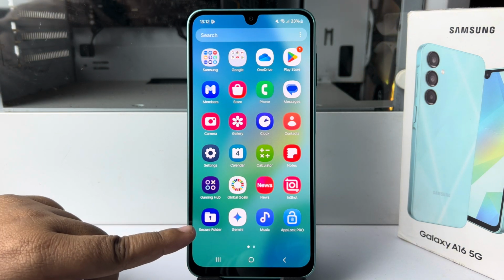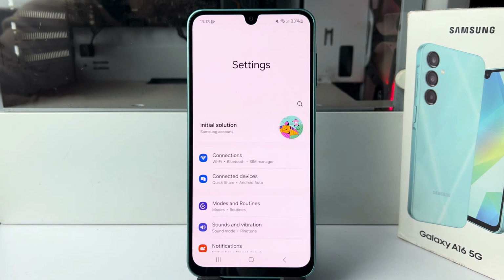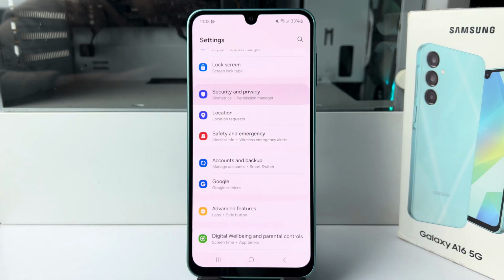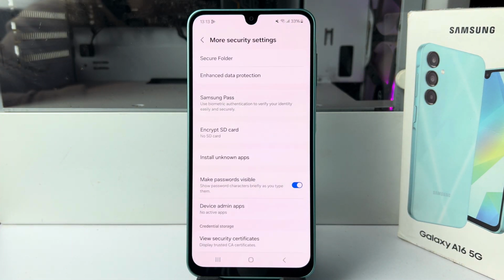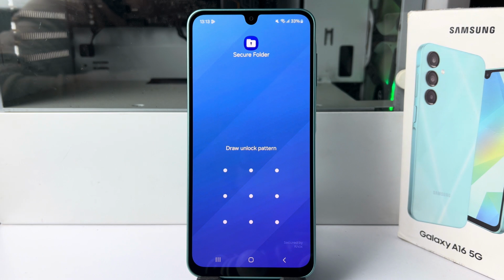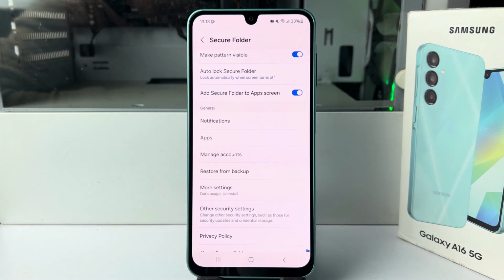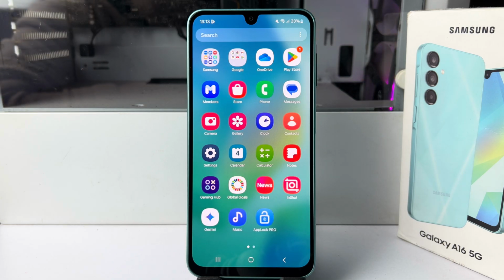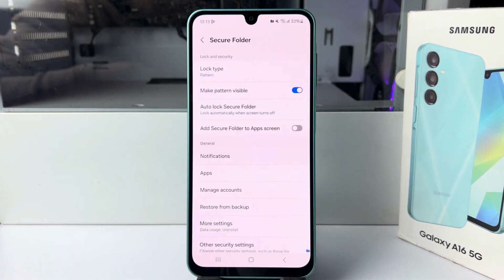How to Hide Secure Folder in Samsung Galaxy A16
The Secure Folder is a feature on Samsung devices that creates a private, encrypted space to store sensitive information and apps. You can use a passcode to keep your personal data hidden. However, some apps may still show notifications even if the Secure Folder is hidden.

Can I hide a Secure Folder in Samsung?
How to make an invisible folder on Samsung?
How do I make a Secure Folder visible on my Samsung?
How do I turn off Samsung Secure Folder?